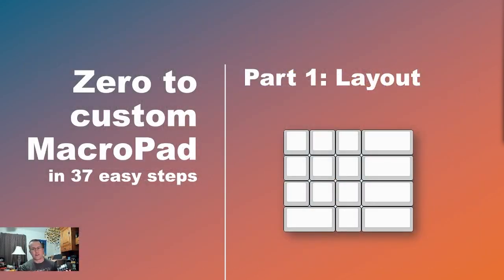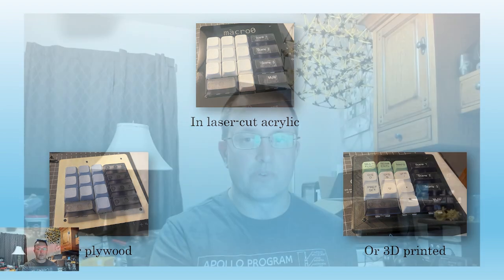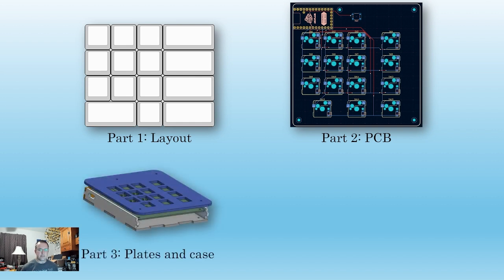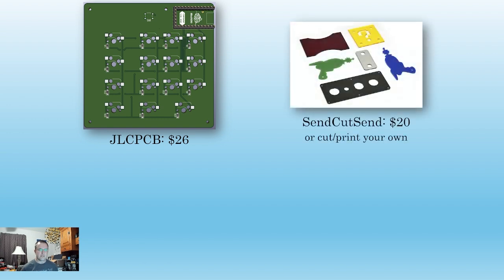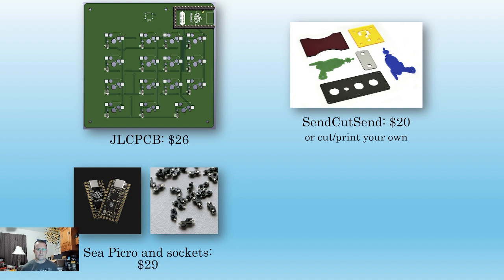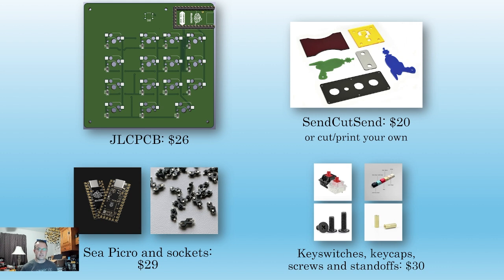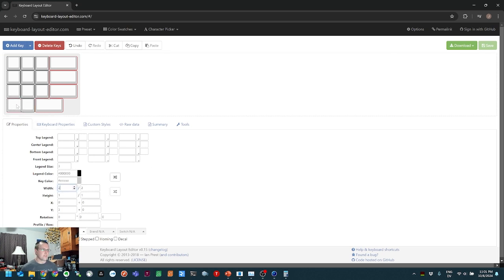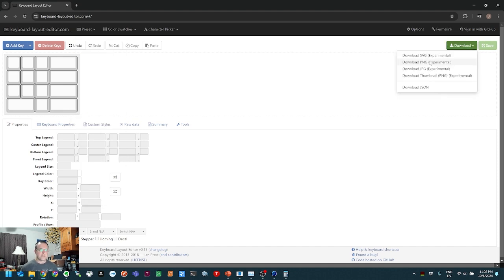Zero to custom MacroPad in 37 easy steps - Part 1: Layout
Would you like to build your own custom macropad, or even a full-size keyboard?  Follow this simple 37-step* guide to do so!  *may not actually be 37 steps, I haven't counted.

Here's the MacroPad Resource Page with links to everything I talked about in the video

00:00 Introduction
02:32 Bill of Materials
04:57 Keyboard Layout Editor